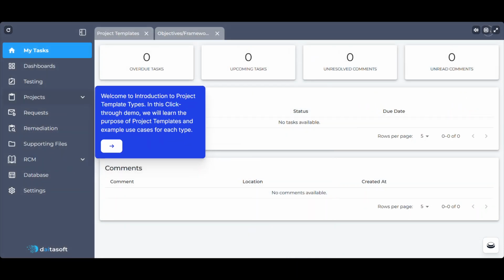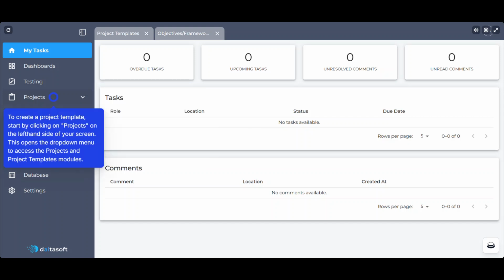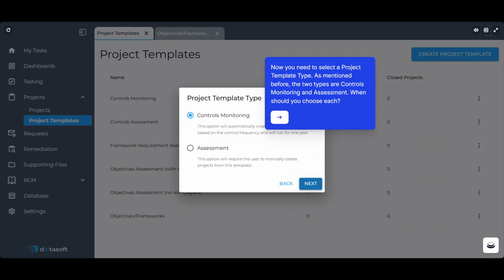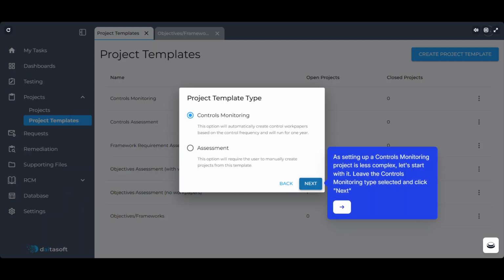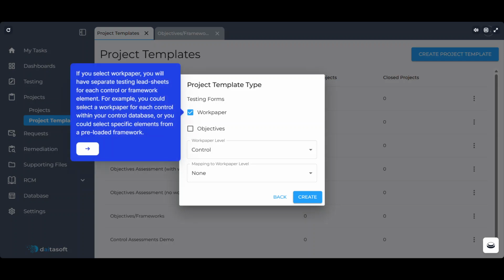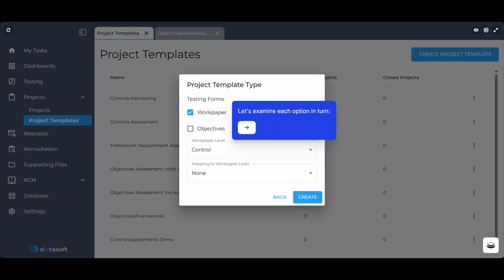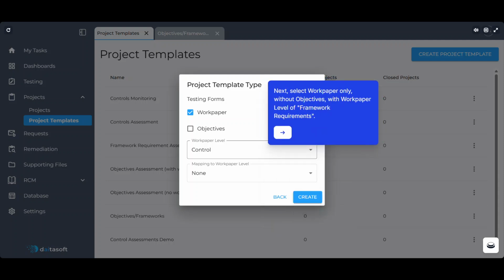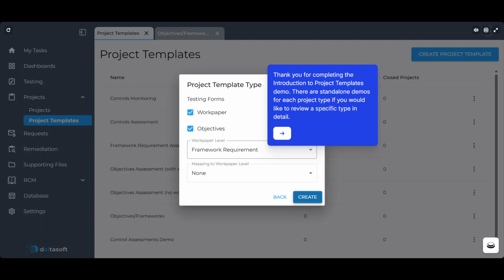daitaGRC Training 3.12 - Project Templates Overview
Welcome to Introduction to Project Template Types. In this video, we will learn the purpose of Project Templates and example use cases for each type.